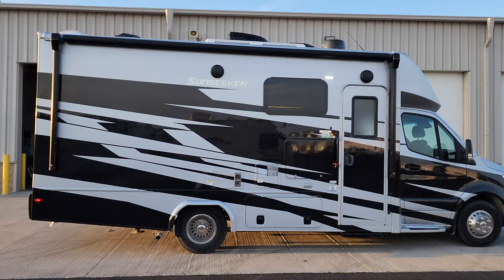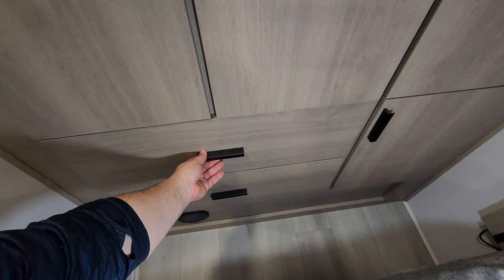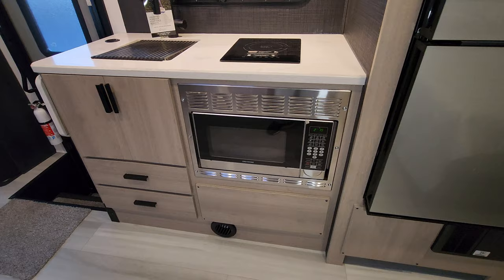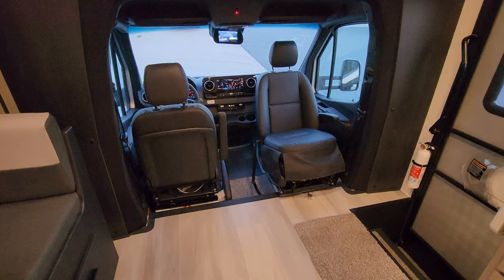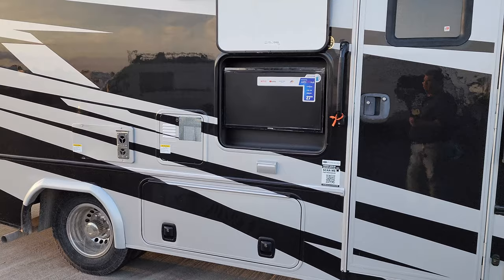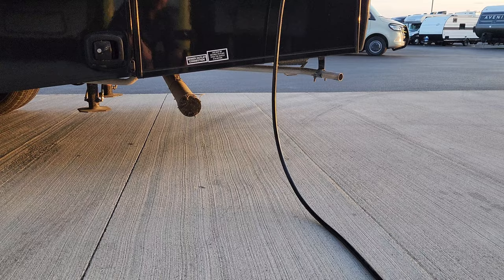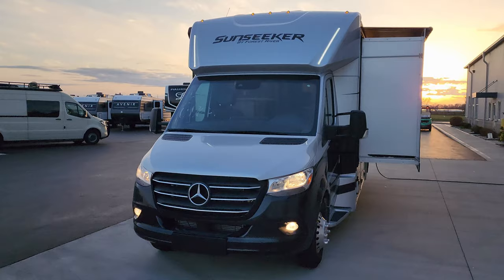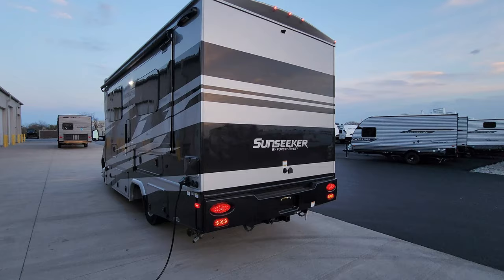Incredible Class C MotorHome by Forestriver 2024 Sunseeker 2400B MBS at Couchs RV Nation a RV Tour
Hi everyone! It's Ray here again with another All About RVs camper tour and today we are taking a updated look at the new 2024 Sunseeker 2400B by Forestriver RV. In this 2024 Sunseeker 2400b tour, you will see the latest interior and exterior colors along with some new features that the Sunseeker camper has to offer for its 2024 lineup.

The 2400B was awarded RV Pro's "Best in Show" in 2020, and it's easy to see why! This Class C provides all the comforts of home, and is built on the Mercedes Benz Diesel 3500 chassis. It features the ever-popular U-shaped dinette for mealtime or playing cards. There's a 54" x 80" cab over bunk—or you can choose to add the optional Trekker cap with a built in entertainment center. The rear private bedroom has a queen bed and a closet above the built-in dresser.

2024 SUNSEEKER 2400B BASIC SPECIFICATIONS
WHEELBASE: 170"
GVWR: 11,030 lb.
GCWR: 15,250 lb.
GAWR FRONT: 4,080 lb.
GAWR REAR: 7,720 lb.
FUEL CAPACITY: 26 gal.
LP TANK CAPACITY: 56 lb.
EXTERIOR LENGTH: 25' 5"
EXTERIOR HEIGHT: 11' 3"
EXTERIOR WIDTH: 95"
FRESH WATER: 35 gal.
GRAY WATER: 32 gal.
BLACK WATER: 32 gal.
AWNING SIZE: 15'6"

2024 Sunseeker 2400B
Factory Standards
 RVIA Seal Sticker
 Sunseeker MBS Premium Camping Package
Standard Chassis
 3.0L V-6 Mercedes Sprinter
BLUETEC DIESEL ENGINE: BlueTec SCR Technology is one of the world's cleanest diesel engines, delivering more power, while producing fewer emissions. The 3.0l V-6 engine boasts 188 hp and 325 lb-ft of rated torque
Graphics & Paint Available When Ordering
 Full Body Paint, Onyx (Shown In Video)
 Full Body Paint, Platinum (Not On Unit in Video)
 Standard Exterior (Not On Unit in Video)
Interior Decor
 Decor, Dove Grey (Shown In Video)
 Decor, Lava (Not On Unit in Video)
Cabinetry
 Cabinetry, River Teak
Factory Options
 28" Outside 12 volt TV (Shown In Video)
 48 Volt 13K Watt Lithium Package (Not On Unit in Video)
 Automatic Leveling Jacks (Shown In Video)
 Power Theater Seating (Not On Unit in Video)
 Roof Mounted Solar 12V Charging System (Shown In Video)
 Trekker Low Profile Front Cap (Shown In Video)
12V Deep Cycle Battery - Free!

In stock and On Order Sunseeker MBS Motorhome at Couchs RV Nation

2024 Sunseeker MBS 2400B RV Video Chapter Start Times:
2024 Sunseeker 2400B Review Intro: 0:00
2024 Sunseeker 2400B Interior: 0:30
2024 Sunseeker 2400B Exterior: 8:30
2024 Sunseeker 2400B Slide Closed: 14:30